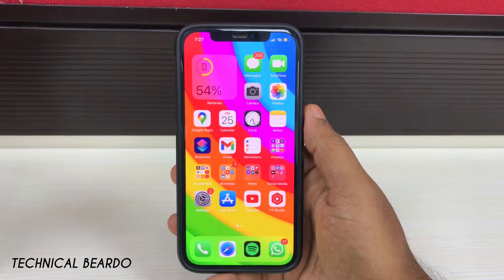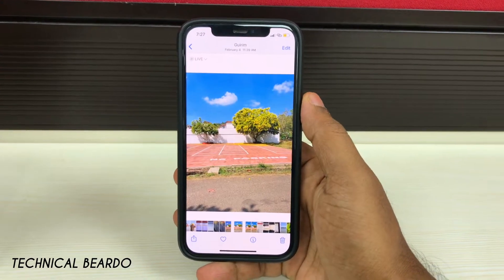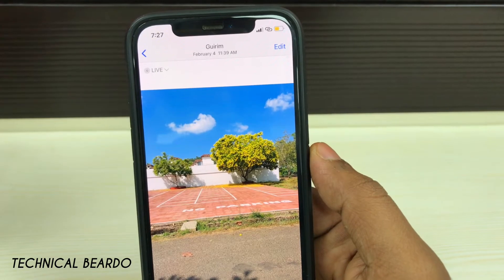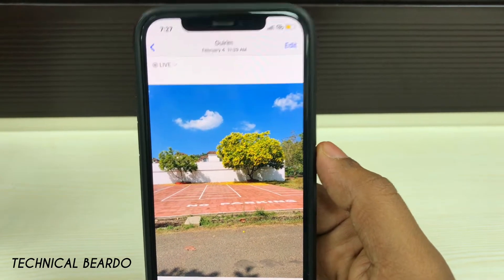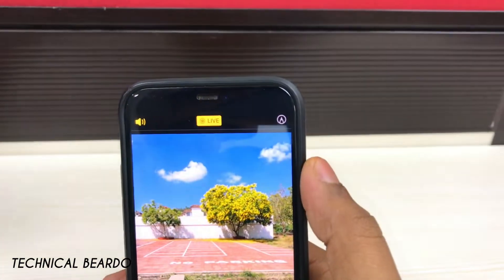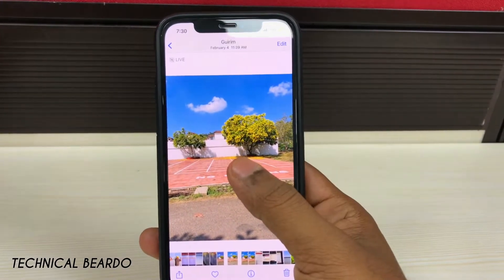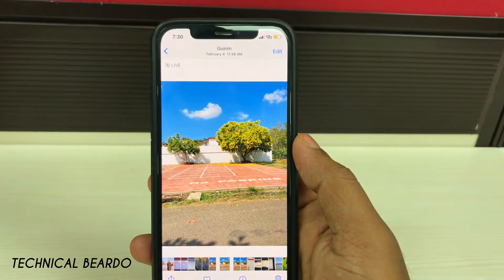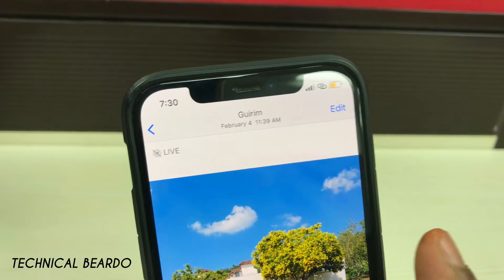How To Convert Live Photos To Normal Photo in iPhone I How To Save iPhone Live Photos as Still Image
How To Convert Live Photos To Normal Photo in iPhone. How To Save iPhone Live Photos as Still Image. This video will show you how to save live photos as still photos on iPhone.
Learn how to turn live photos to still photo on iPhone. Change live photo to still photo.